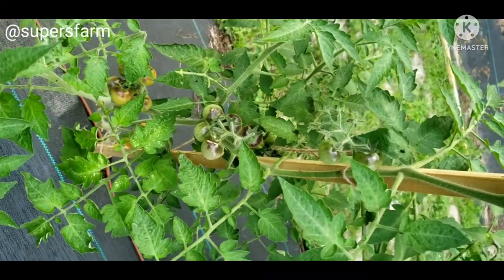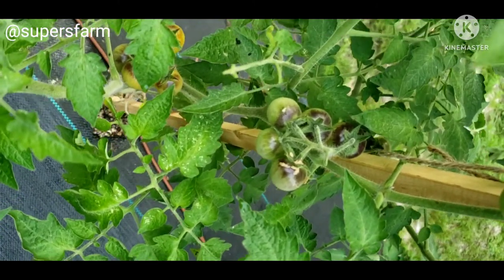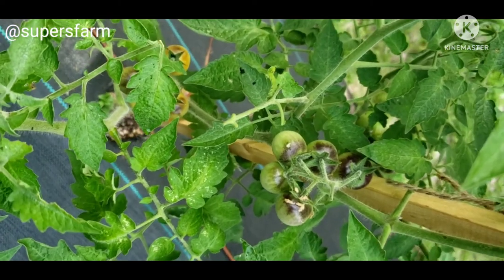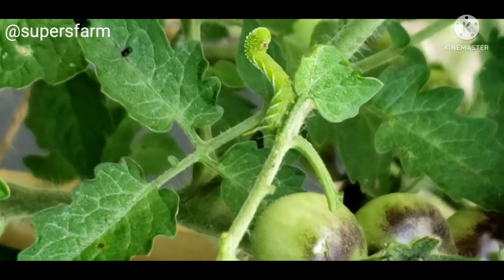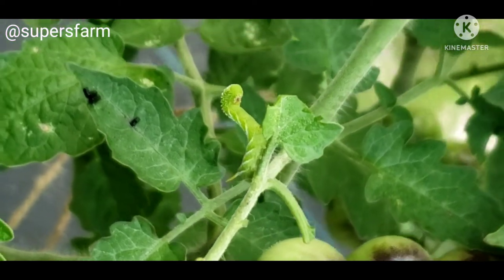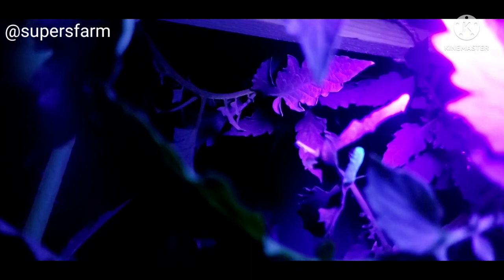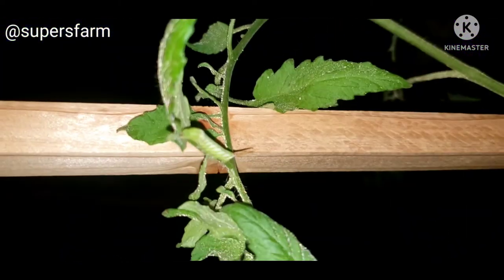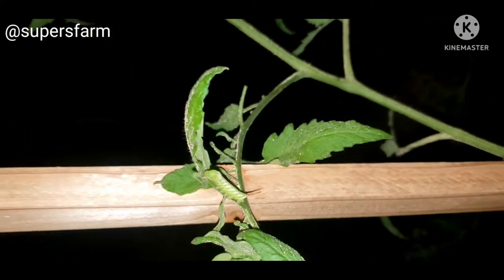Tomato hornworm hunting| quick tip| supersfarm